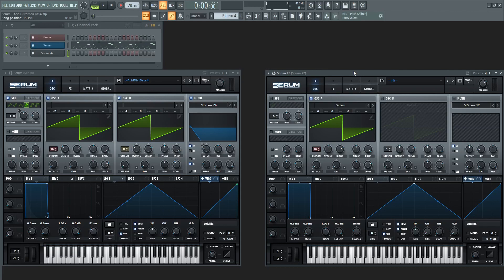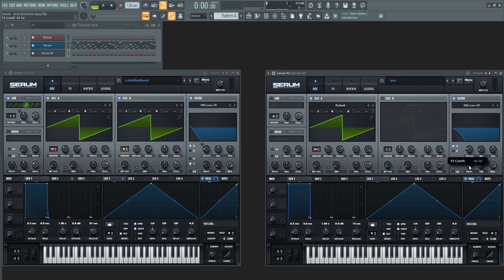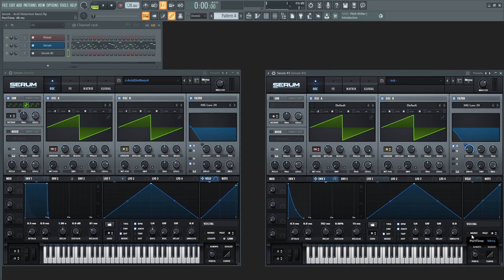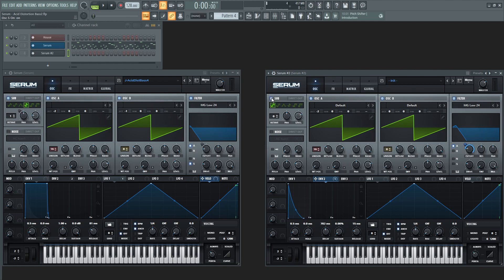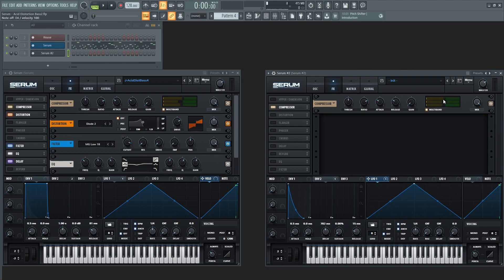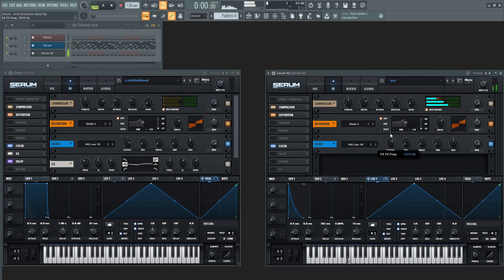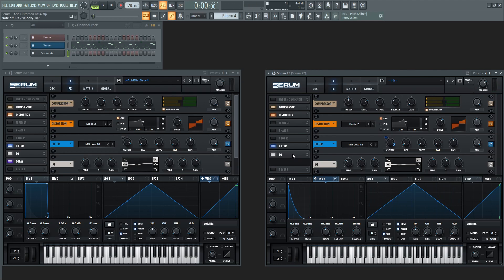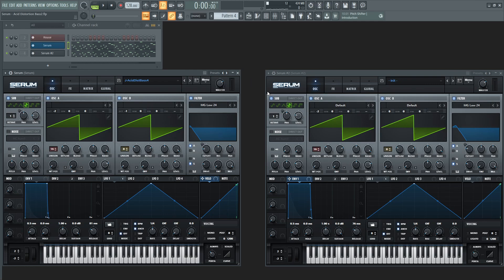How to Acid Wobble Bass | Serum Sound Design Tutorial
In this Serum sound design tutorial, we recreate my version of an Acid type wobble bass in Serum. We recreate the patch step by step.